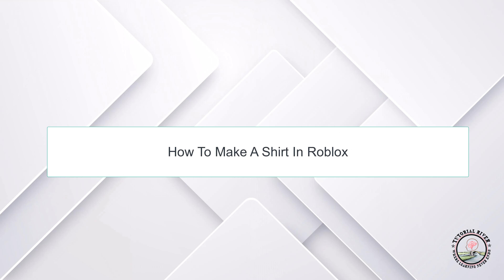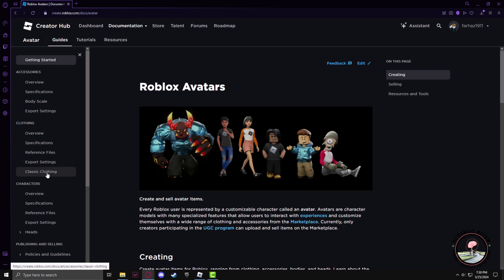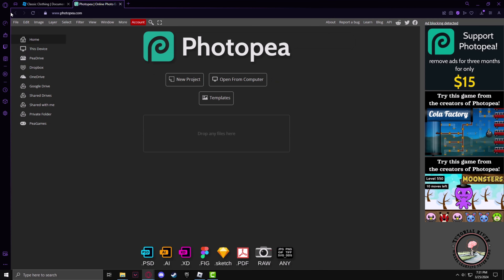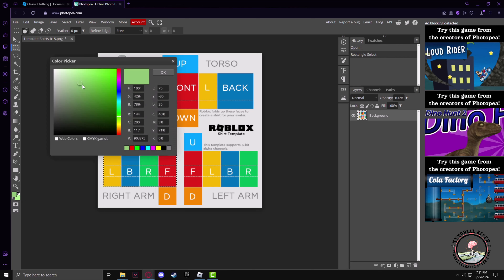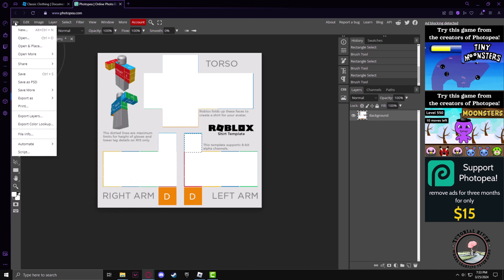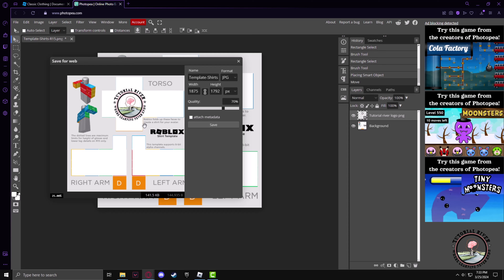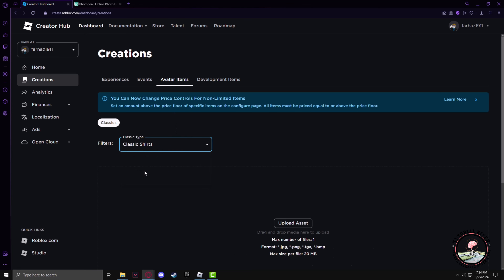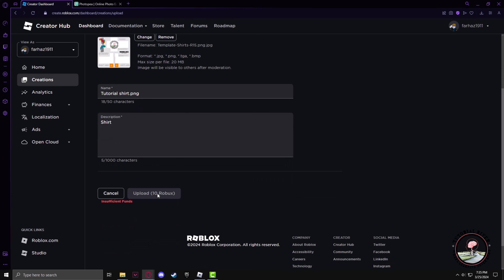How To Make A Shirt In Roblox ( Step-by-Step )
Want to make your own shirt in Roblox? Our step-by-step guide covers how to make a shirt in Roblox. see on!

Video Parts:
0:00 Info & Intro
0:13 Open Roblox
0:34 Select Avatar
0:50 Go To Pant Sections
1:29 Select Template
2:40 place logo
3:40 Go back Roblox tap
4:39 Ending & Outro